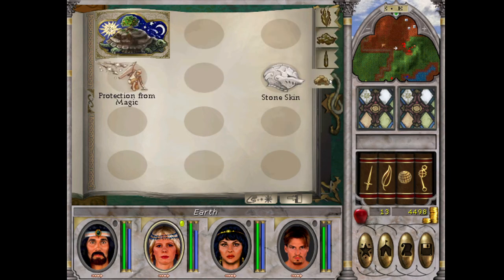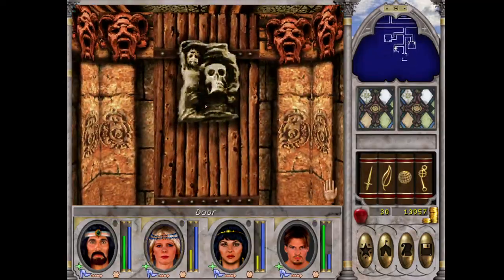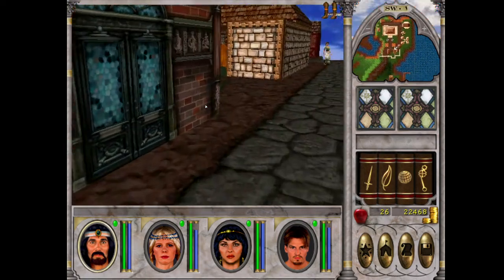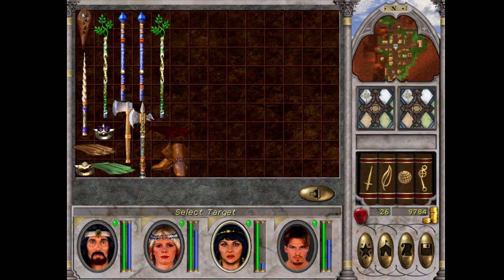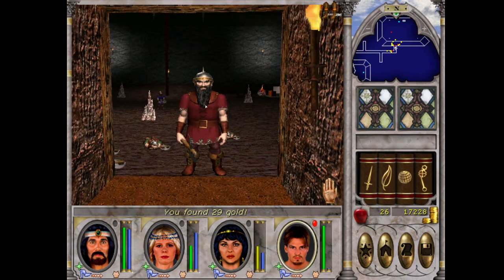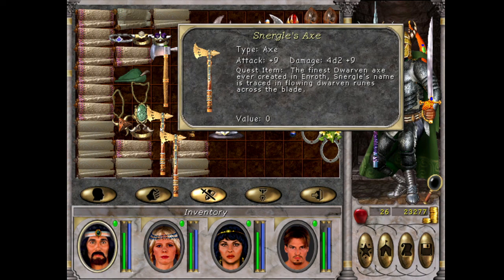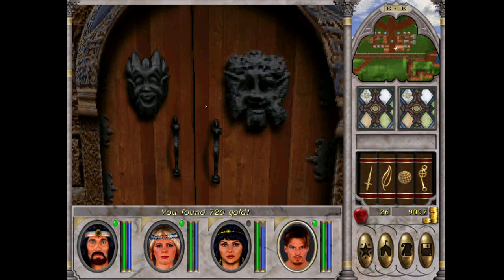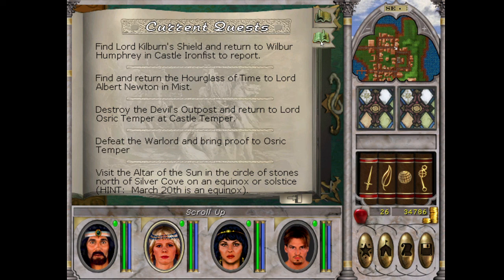Let's Play Might and Magic VI! Part 64 - It's Mine, not yours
SO!

First and foremost, 10 years leads to a lot of advancements.  I'm no longer playing the game off of a version that was originally installed from a CD from back in the day.  Instead, this was off of GOG.  GrayFace Patch is so far improved that many bugs and whatnot have been fixed, and further I can play the game in a nice and large sized, 1280x720 window (as opposed to the tiny 640x480 window I was contending with when I started this LP).  So you should notice a massive quality improvement over the previous five videos.  I will note that this should be the only video recorded at 30 FPS due to it also being recorded in OBS Studio, which I hadn't had configured properly for 60 FPS before this.

As for the video itself, after a short intro I pick up where I left off last time and head over the Snergle's Iron Mine here in Mire of the Damned.  I start in on what is now my usual strategy of buffing myself utterly and smacking enemies around with my melee weapons (with the occasional Fireball thrown in for good measure).  Except for all the oozes.  Which I just throw fireballs at.  Devils are immune to fire.  Don't cast fireballs on them.

Of course, why stop there?  After a little inventory management, I take a trip to Snergle's Cavern, full of bats and absolutely packed with dwarves.  This quest is only required to attain Master rank in Axe, but of course we were going to complete every quest that we can, right?  Not to mention that Bellenue uses Axes for her melee weapon.

Enjoy the long format videos.  I generally shot for 2 hour long videos for the rest of this series.  Sometimes I kept going for a little longer, sometimes I stopped a little early (especially if the dungeon is a massive slog... looking at you, Darkmoor).